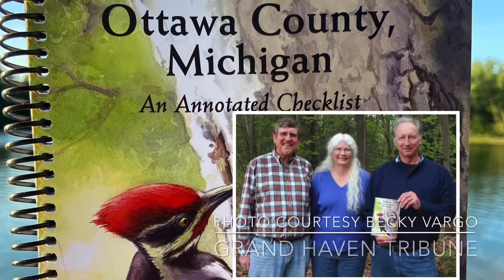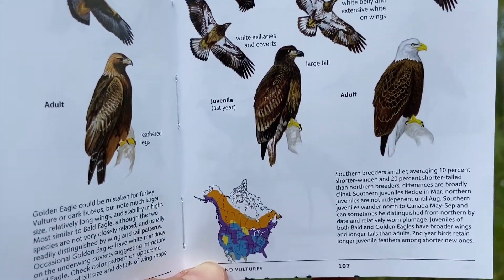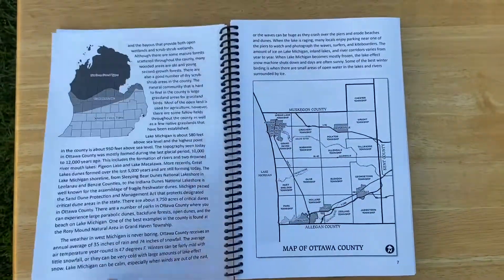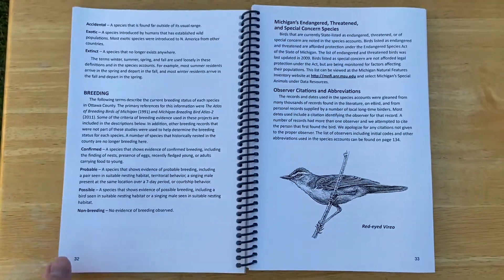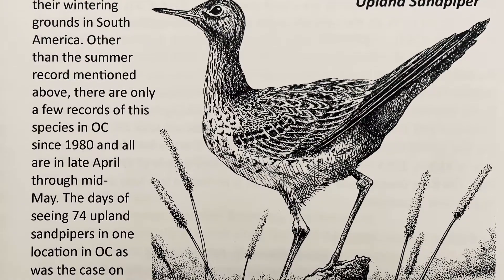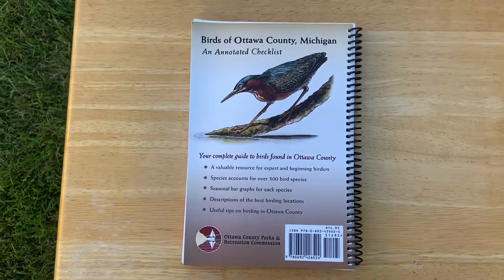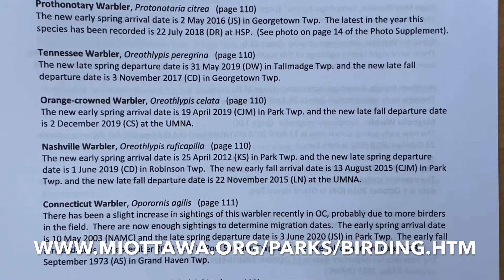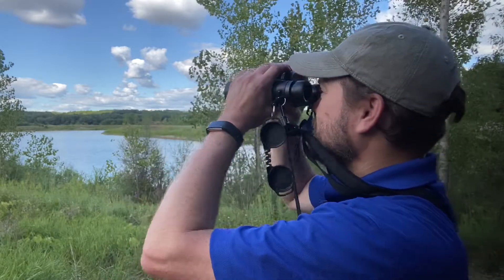Birds of Ottawa County, Michigan; An Annotated Checklist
Birds of Ottawa County, Michigan: An Annotated Checklist, by Chip Francke and Carl and Judi Manning, was published in 2015 and covers detailed information on each of the 329 species found in Ottawa County prior to its publication.  This video covers how the book is can be a useful tool to enjoy birds and birding in West Michigan.
The book is available to purchase over the phone or at the following locations.  Retail price is $14.95 plus tax.
You can purchase the book over the phone, and it will be mailed to you.  You will be charged an extra postage/shipping fee
• Ottawa County Parks office located at the County Fillmore Complex, Room 267, 12220 Fillmore St., West Olive, MI 49460.  *CURRENT COVID-19 HOURS* are Monday and Thursday from 10:00 am to 2:00 pm.
• The Bookman located at 715 Washington Ave., Grand Haven, MI 49417.
• Reader's World Bookstore located at 194 S. River Ave., Holland, MI 49423.
• *NOTE:  The purchase of this book DOES NOT INCLUDE THE 2020 SUPPLEMENTS.  See below for more information.
In 2020 the authors created a *NEW FIVE-YEAR UPDATE*!  It includes all new bird records and updated information on all species through 31 May, 2020.  It is Important to note that this Update does not replace Birds of Ottawa County, Michigan: An Annotated Checklist, but is an addendum to the original publication.  Ownership of the original book and this Update are needed to have all the information required for a full understanding of the data and information in both documents.  In addition to the Five-Year Update, there is a color Photo Supplement created by Judi Manning that includes photos of new county records as well as other uncommon to rare birds that have been seen in Ottawa County since 2015.

*This site also serves as the "Birding Resources" page for Ottawa County Parks with other helpful bird-related information.